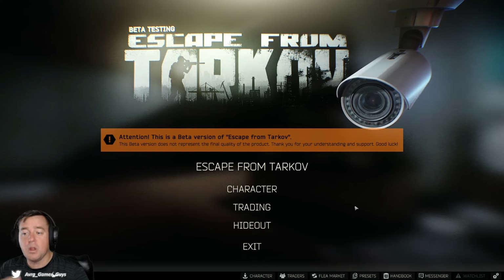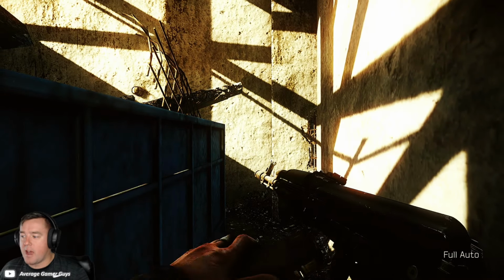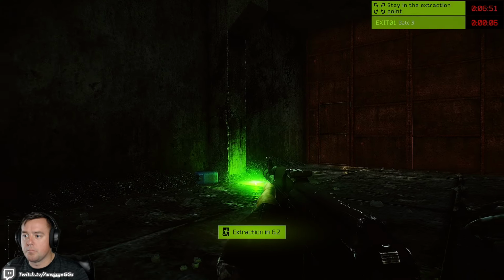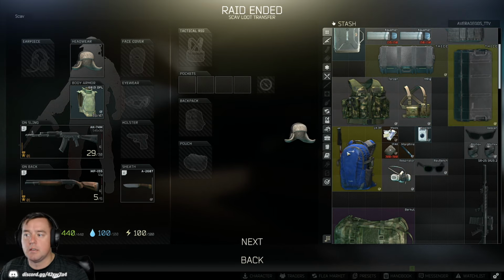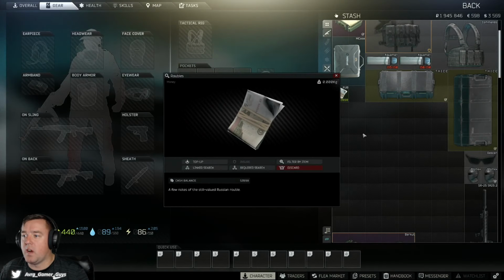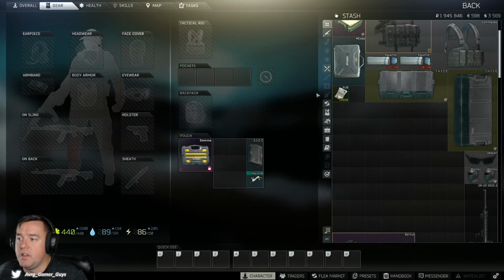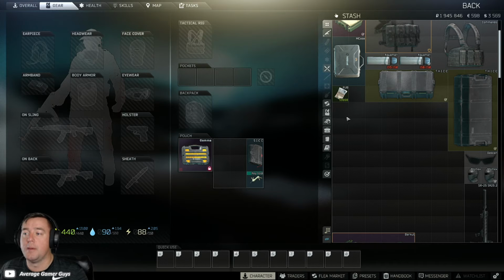Scav to Riches - EP 1 [Tarkov Challenge Series]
First Tarkov Challenge video this wipe finds us running an altered version of Scavs to Riches! Start with a scav run, whatever you leave that raid with is your possible loadout for your PMC run. Run your PMC and make as much money as possible! (All items sell to traders) Let me know if you enjoy!

Looking for some awesome gaming gear?! Check out what I use and some of my personal favorites!
Hyper X Alloy Keyboard (full size)
Alienware 24.5 inch Monitor (240 Hz refresh)
Logitech G703 Wireless Mouse
EMART Collapsible Green Screen
GoXLR Mini
Logitech C922x Pro Stream Webcam (1080p)